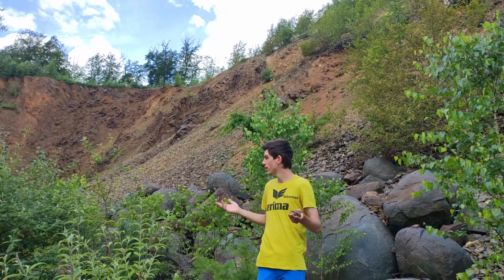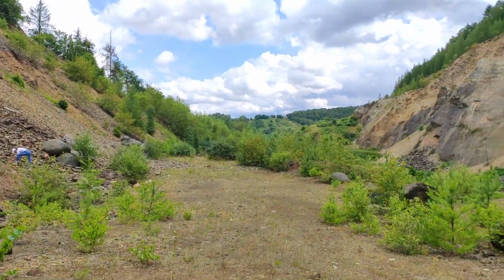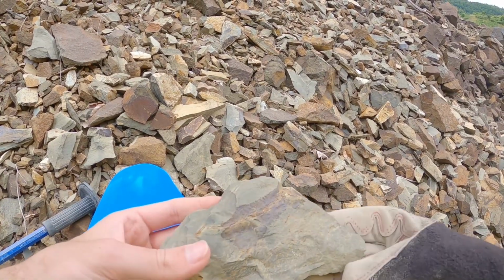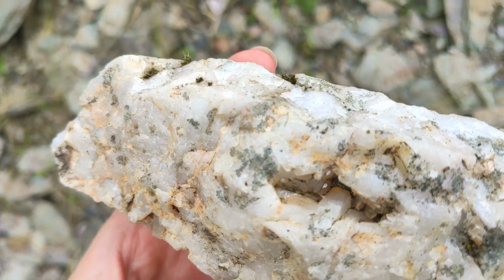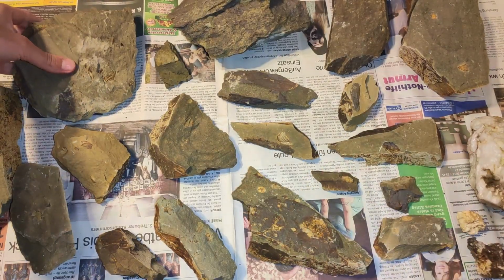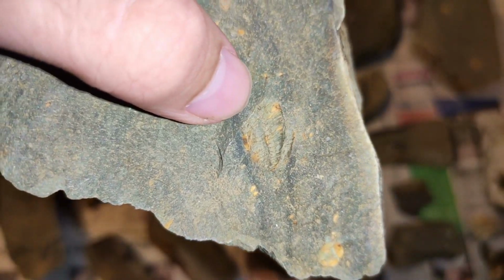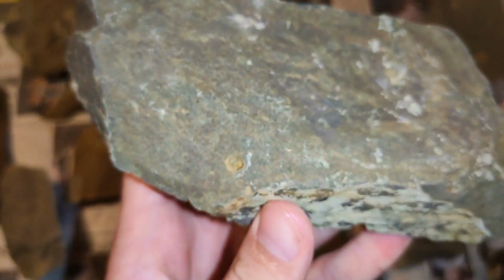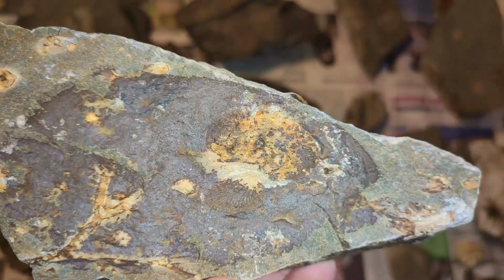Fossil Hunting Trilobites 400 million year old fossils (& quartz crystal) digging in a quarry (2021)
In this summer of 2021 I go fossil hunting in this quarry here in Germany finding 400 million year old remains of marine creatures which lived here in the Devonian time periode (Emsian: 407-393 million years ago). I found trilobites, corals, shells, some mystery stones and a beatiful quartz crystal.

My name is Basti (nickname of Sebastian) and I´m a fossil hunter from Germany.
Because I´m a member of a fossil club in my town I can go fossil hunting in all different quarries and fossil locations in Germany (and Europe) and I learn a lot from the other members.
I want to share my fossil adventures with you so come with me to explore the world of paleontology and to unearth these fossils of the prehistoric wildlife.

Please leave a comment so I hear from other paleontologists :)